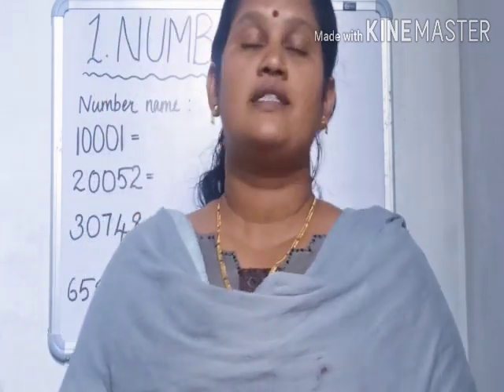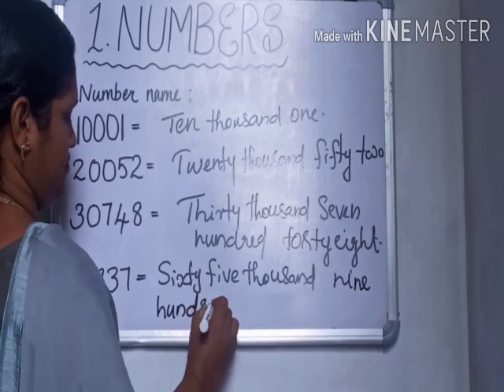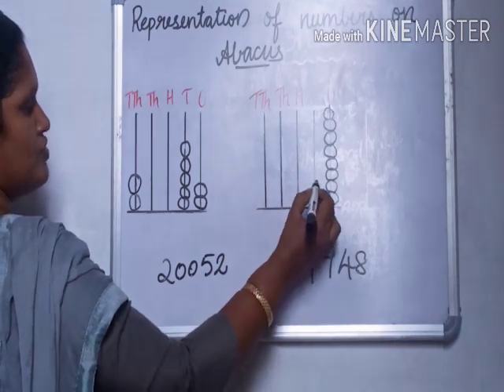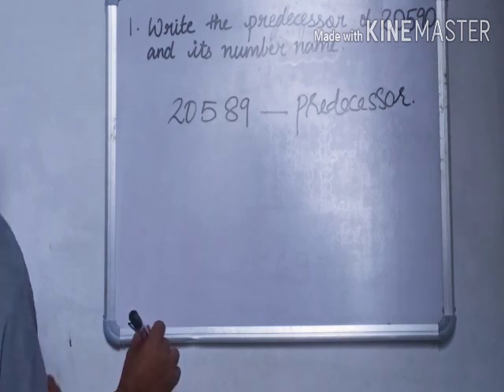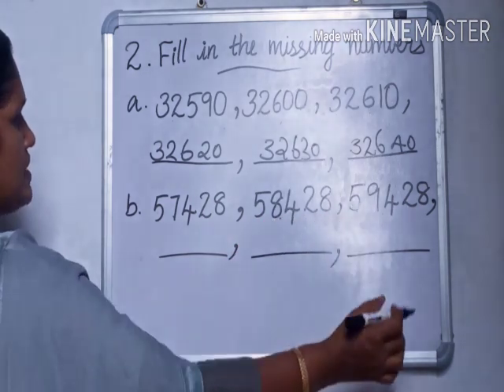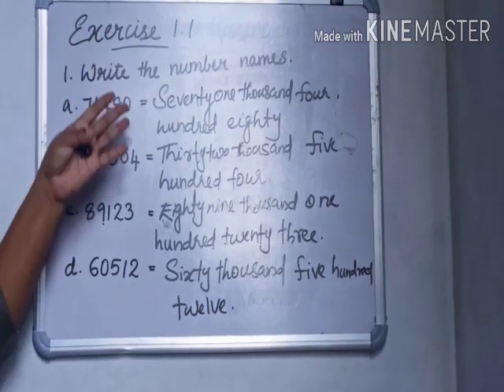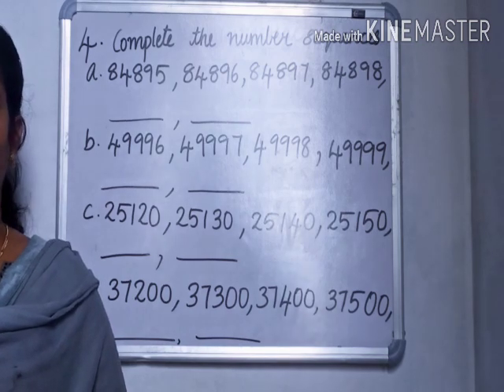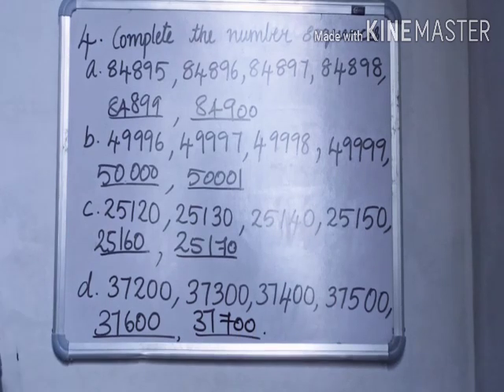NUMBERS (part 2)